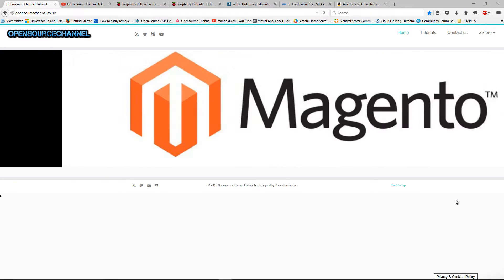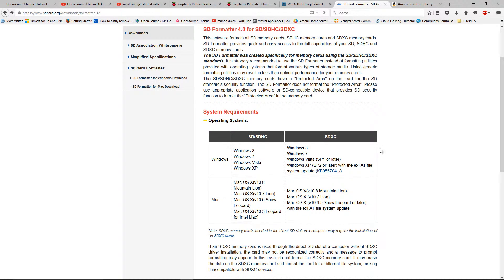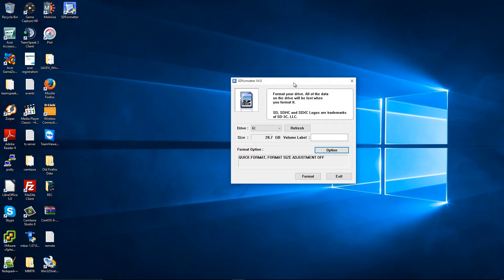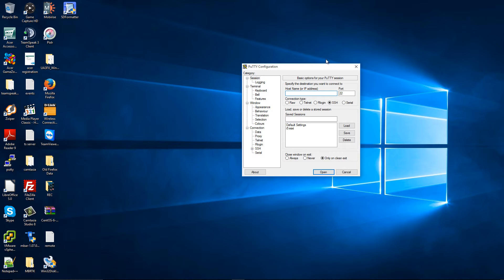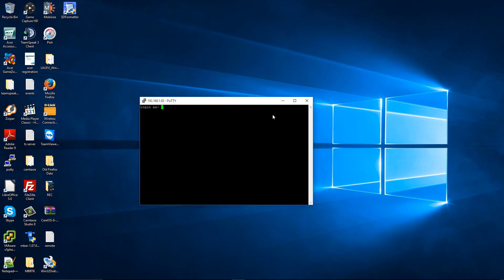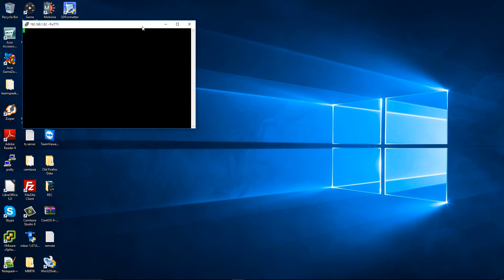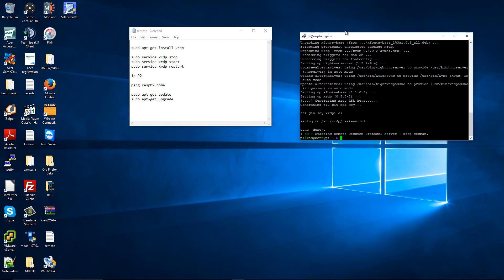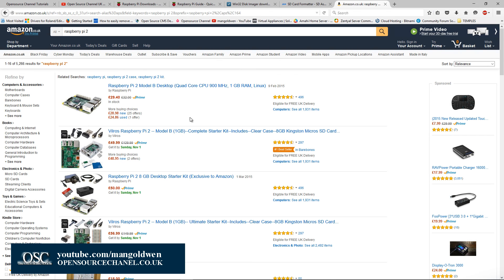Raspberry Pi How to Setup, first Boot and install xrdp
Raspberry Pi 2 How to Setup, first Boot and install xrdp for remote desktop.

The Raspberry Pi is a series of credit card–sized single-board computers developed in the United Kingdom by the Raspberry Pi Foundation with the intention of promoting the teaching of basic computer science in schools and developing countries.